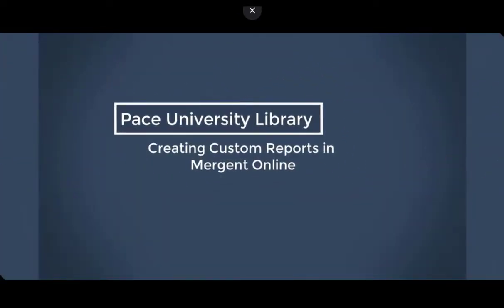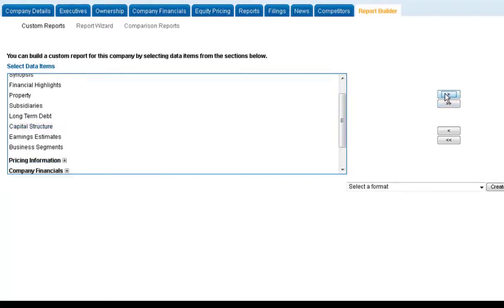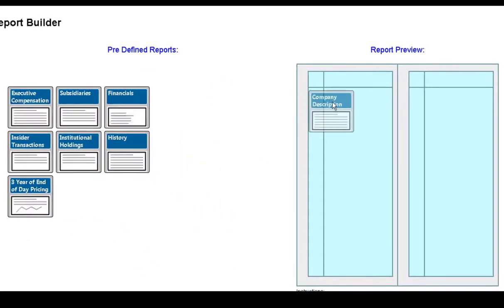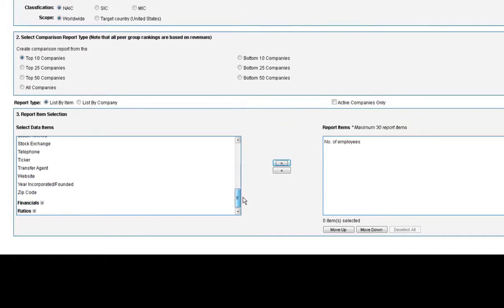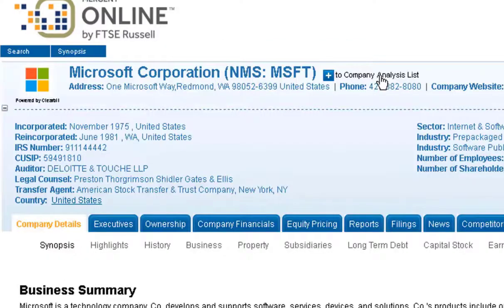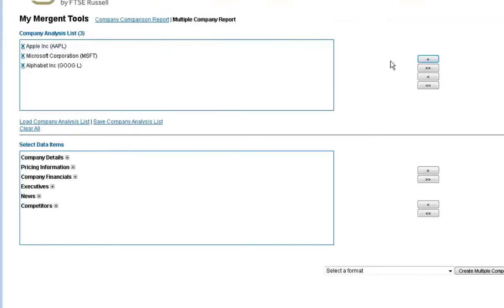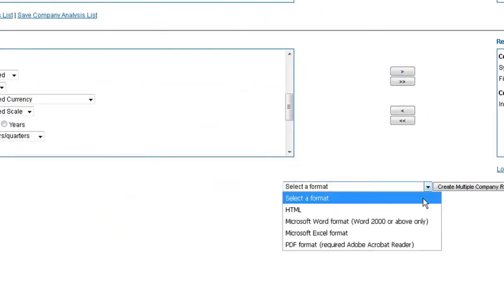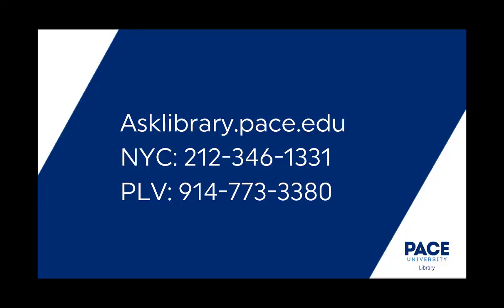Creating company reports in Mergent Online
This video shows how to create a variety of different reports in the database Mergent Online.  Note: you must have a subscription to Mergent Online.  Pace users can access it through the Pace library